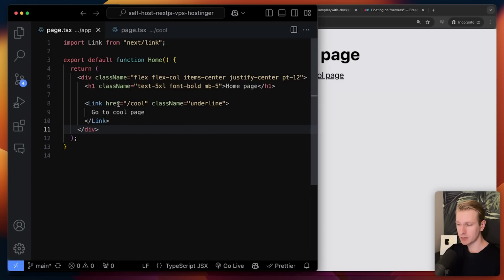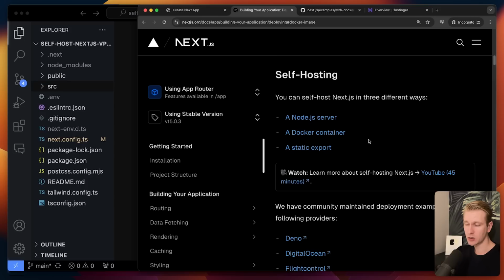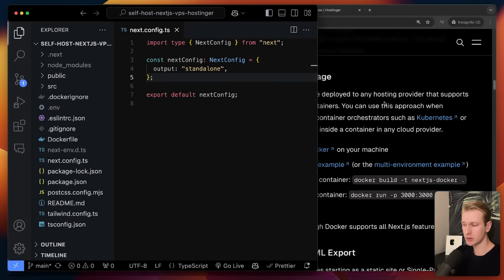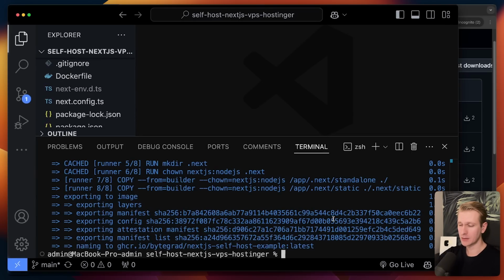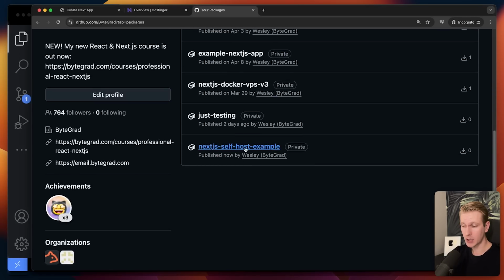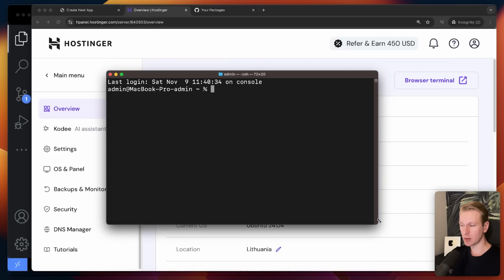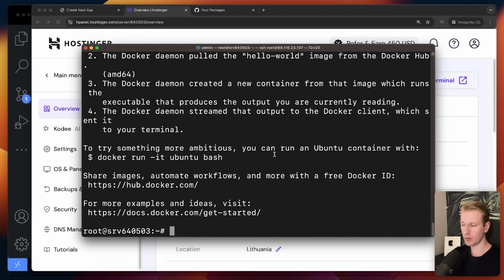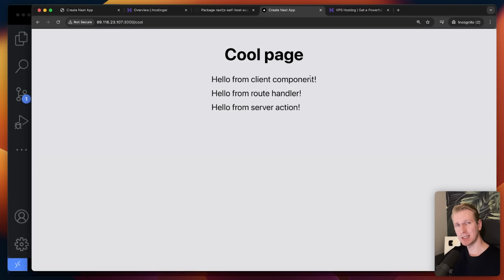Self-Host Next.js 15 on VPS in 8 Minutes (EASY!)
⏱️ Timestamps:
00:00 Example Next.js app demo
00:57 What is a "server" / "VPS"?
01:39 VPS provider (Hostinger)
01:49 Prepare Next.js app with Docker
03:32 Build Docker image
05:00 Push image to container registry
06:19 VPS setup (Hostinger)
07:50 VPS commands
10:20 Finished!
11:12 VPS (Hostinger)

Note that these videos may contain mistakes. Always verify yourself that your code is safe and does what you want it to do for your specific situation.